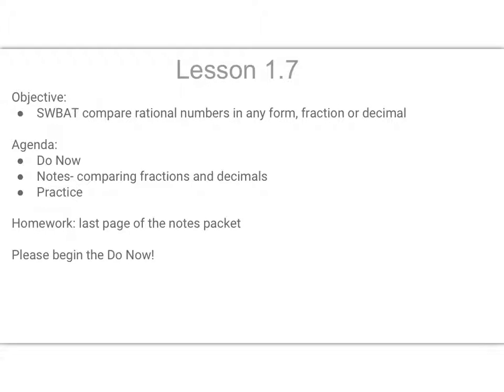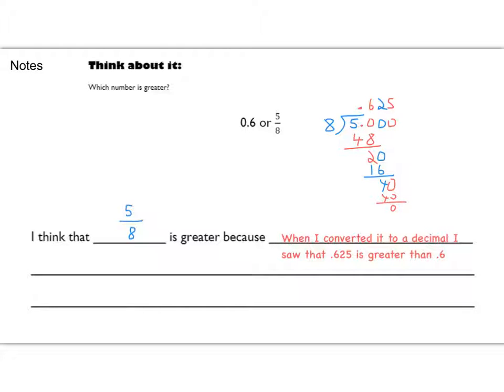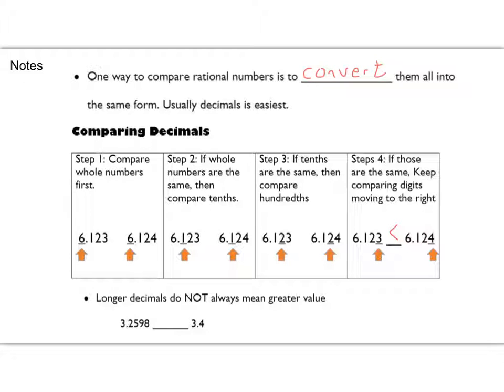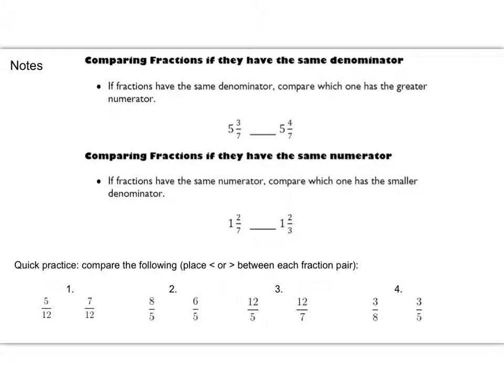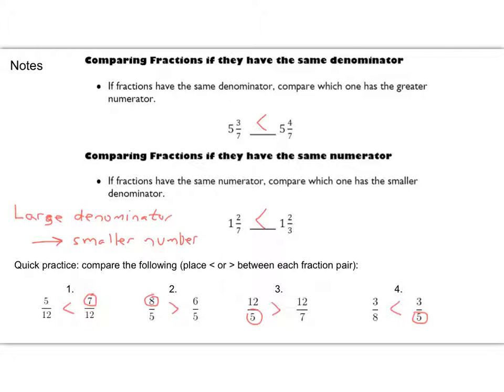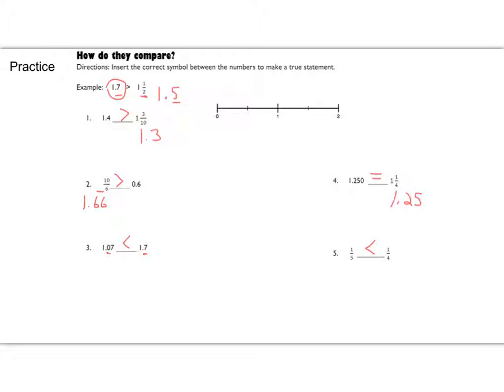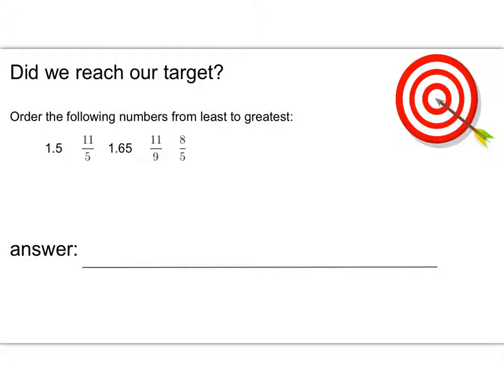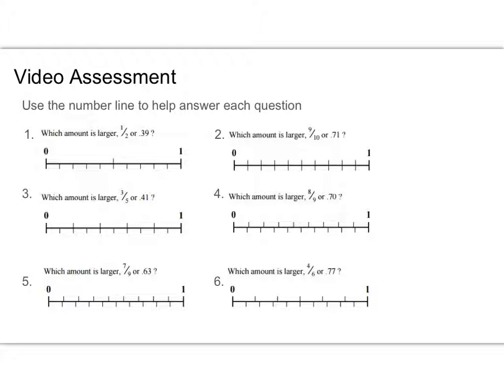Lesson 1.7 MP2 ordering fractions and decimals